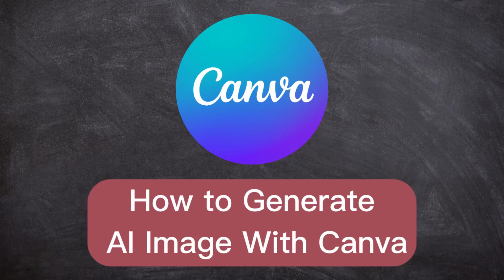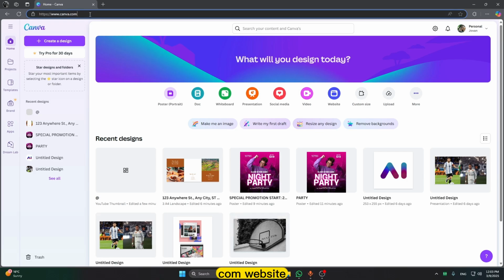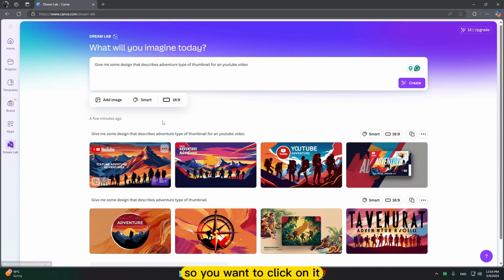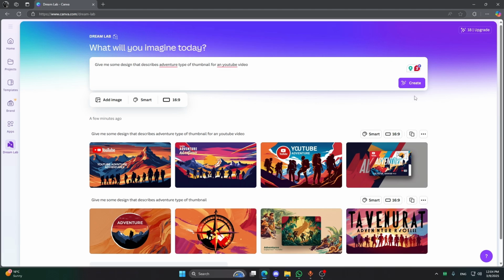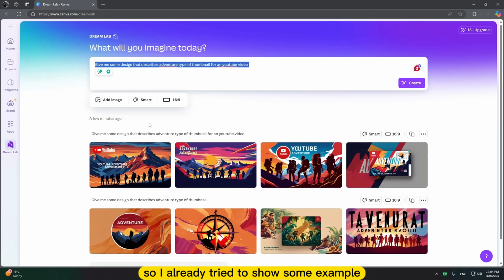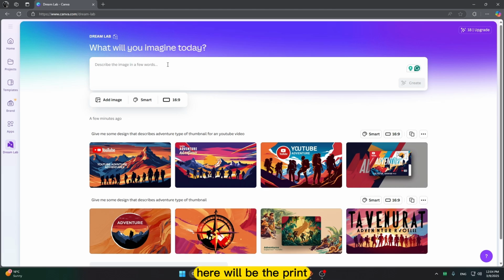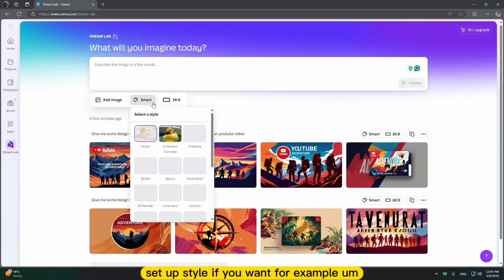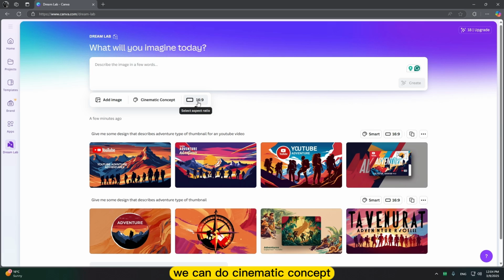How to Generate AI Image With Canva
Want to create AI-generated images using Canva? In this video, I’ll show you step-by-step how to use Canva’s AI image generator to create stunning visuals in just a few clicks!

In this video, you’ll learn:
✔️ How to access Canva’s AI image generator
✔️ How to enter the best prompts for high-quality images
✔️ How to customize and edit AI-generated images in Canva